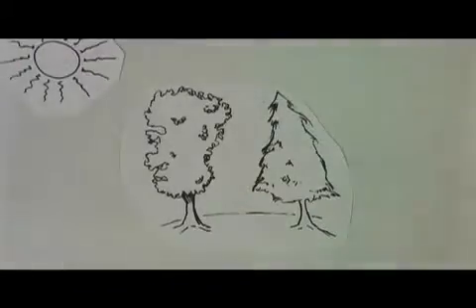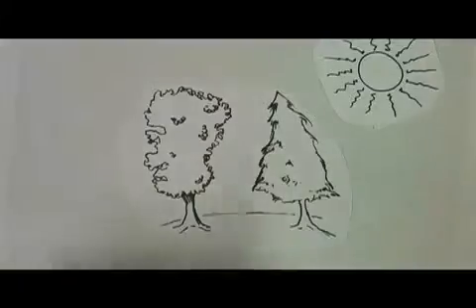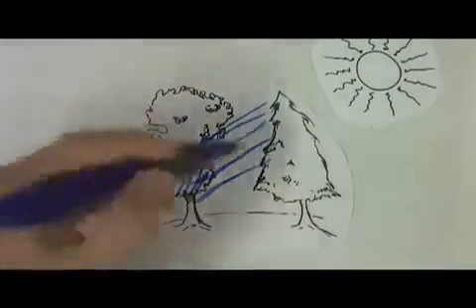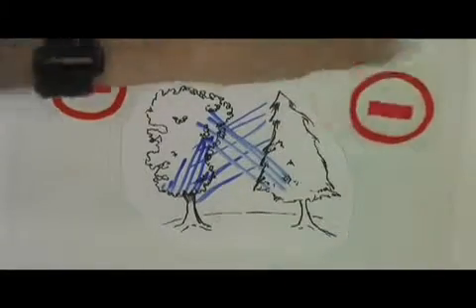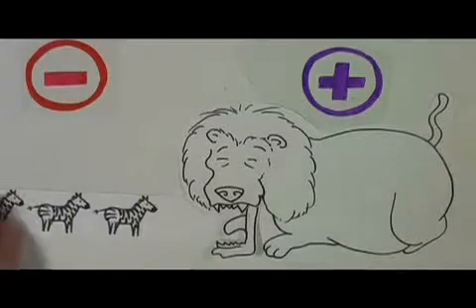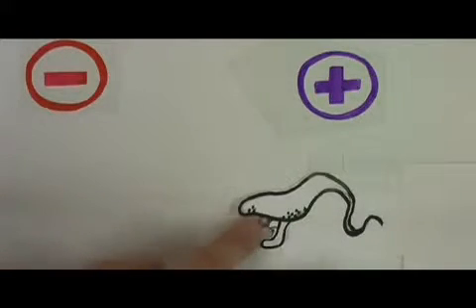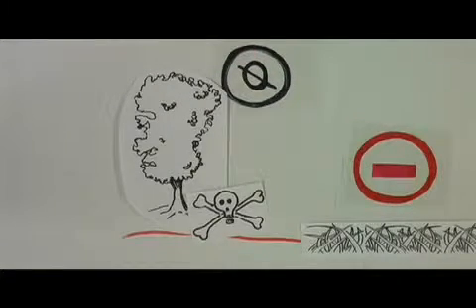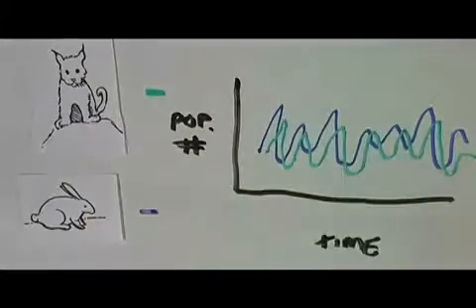Interspecific Interactions Act 1